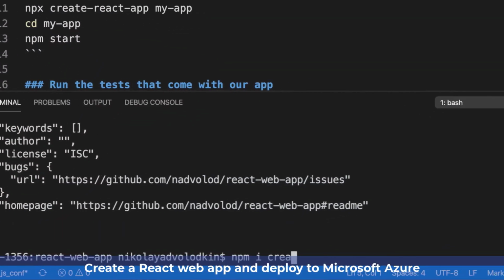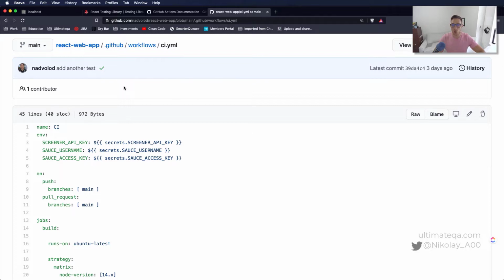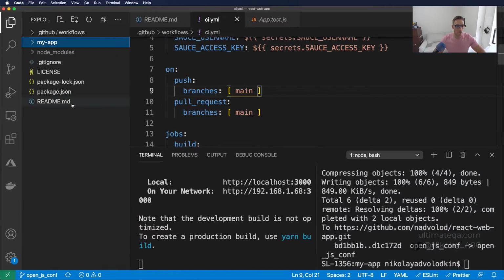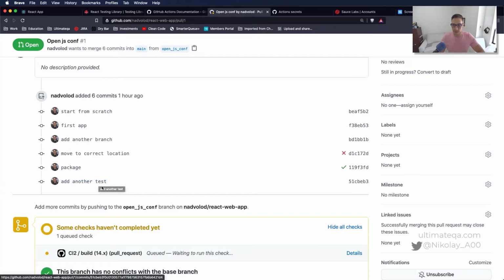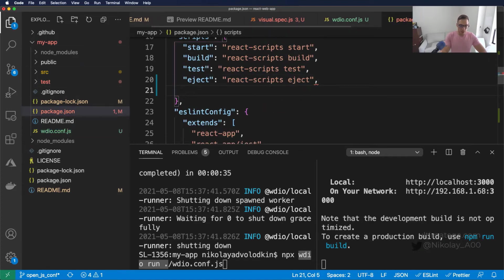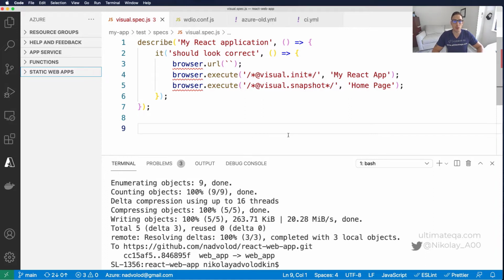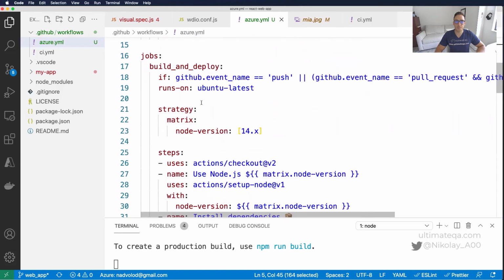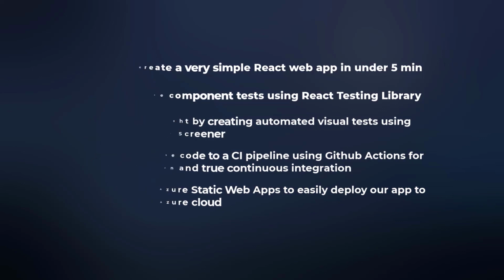Create a React Web App and Deploy to Microsoft Azure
In this free tutorial, I will walk you through the steps of creating a react web app and deploying it to Microsoft Azure. No prior testing experience is necessary.💯

What You Will Learn From This Tutorial [2021]:

✅ How to create a very simple React web app in under 5 min
✅ How to code component tests using React Testing Library
✅ How to shift-right by creating automated visual tests using WebdriverIO and Screener
✅ How to add the code to a CI pipeline using Github Actions for staged execution and true continuous integration
✅ How to use Azure Static Web Apps to easily deploy our app to the Microsoft Azure cloud

⏳TABLE OF CONTENT:

(0:00) Introduction
(0:47) Creating a React App
(2:39) Running First test
(4:31) Creating a CI Pipeline
(12:41) Add a Link test
(17:48) Add Visual Testing
(25:42) Making an image change
(28:39) Releasing to Azure Static Web Apps
(33:23) Creating CI for production testing
(38:08) Finalizing production build for CI
(40:20) Conclusion

🚨 Ready to level up your QA career and enter a job market of 100K+ open positions?

💼 Learn how to crush interviews and land a $100K+ career
👩‍💻  Quickly find your next dream role with our network of corporate partners
🌎  Learn from the world's best
📅 100% virtual education
💻 Gain real-world experience through automation with real customers
🚀 Build out your open-source coding skills through group projects

 Become a Java SDET and join the future of tech!

🎓 Make the ultimate IT career leap with our complete Selenium WebDriver with Java Bootcamp.

🚀 Learn to Automate and get the job of your dream.

LOOKING FOR THE BEST TESTING STRATEGY SO YOU CAN ATTAIN DIGITAL CONFIDENCE?
We deliver unmatched expertise in testing strategy.